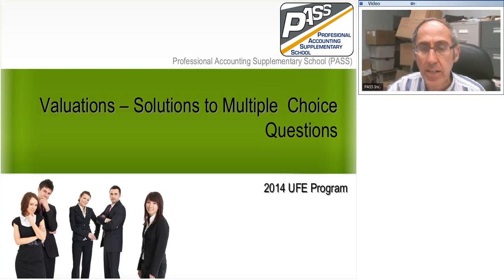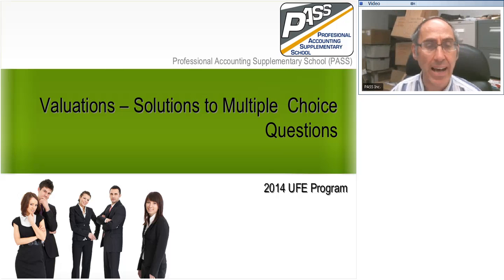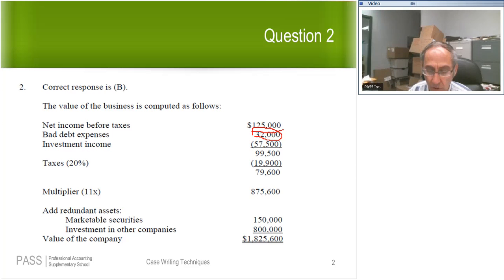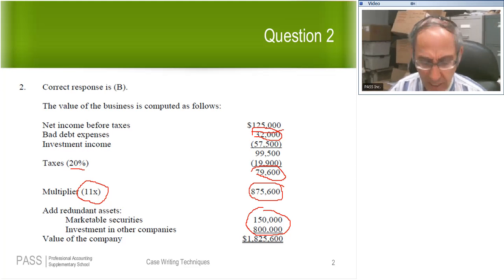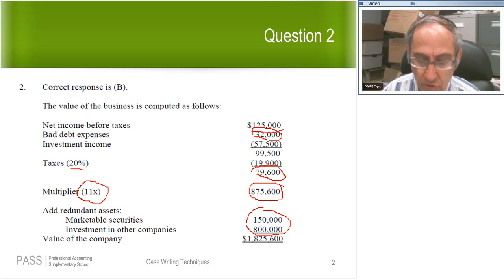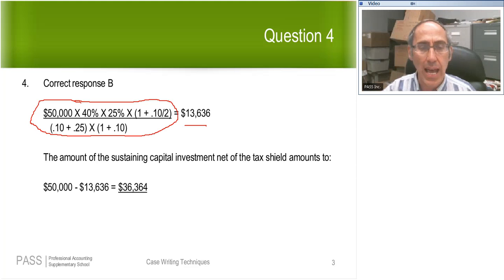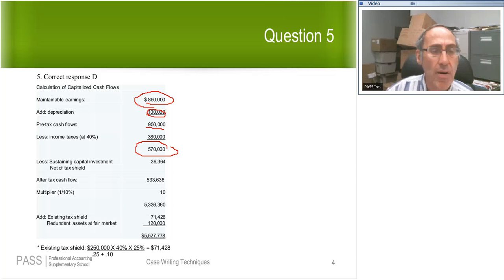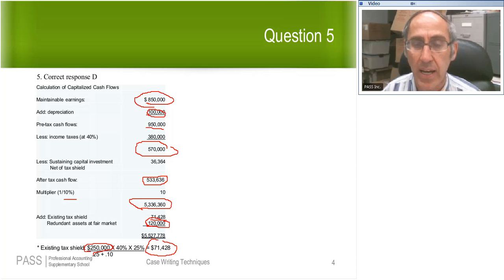Business Valuations - Multiple Choice Questions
This video provides a take-up of multiple choice questions in the area of business valuations.